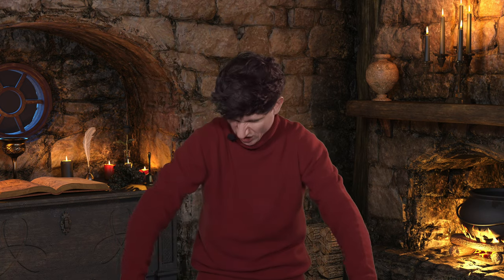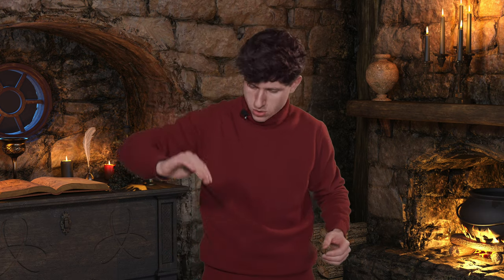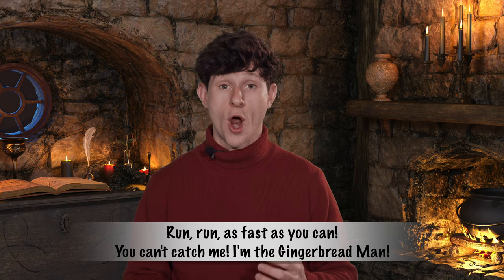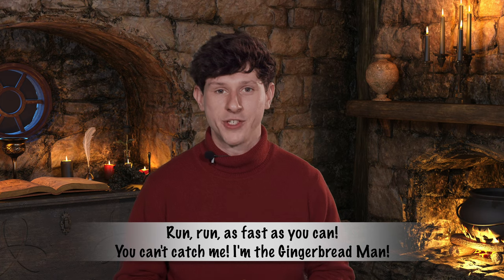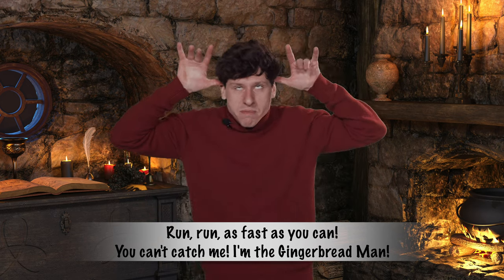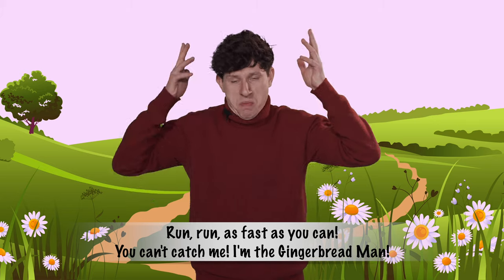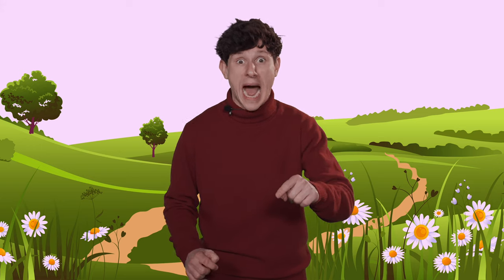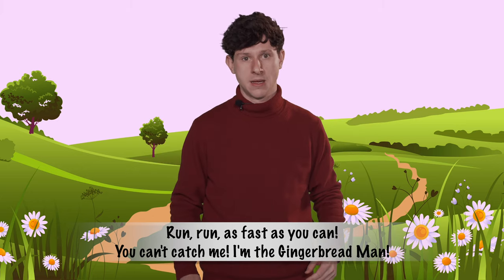The Gingerbread Man, KS1 Lesson 5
The Gingerbread Man

Create & Play KS1 online drama lesson (5 of 8)

Who can you trust in this classic fable? You better run, run, run as fast as you can… Will you catch the Gingerbread Man?

Story adapted by Malcolm Jennings, with support from The Play House - Birmingham

A 'Hull Truck @ Home School' creative learning production.

With thanks to Hull City Council and Arts Council England.